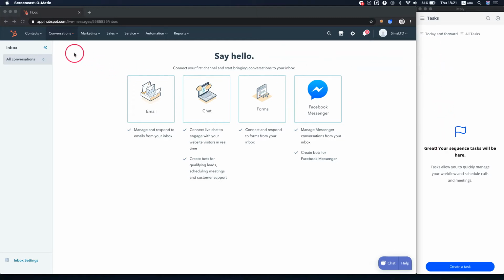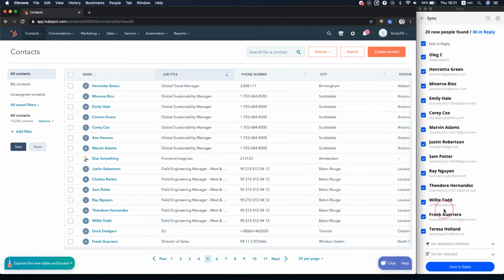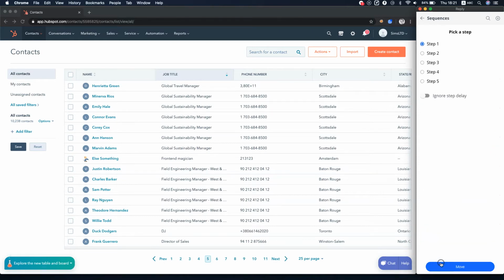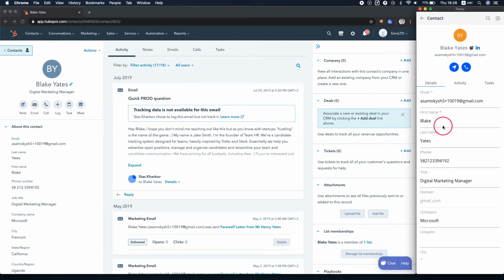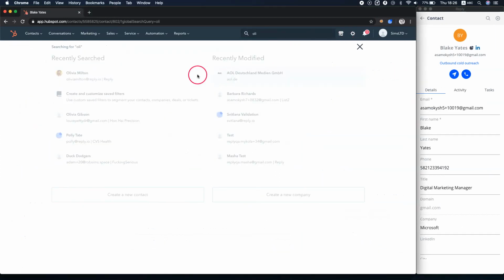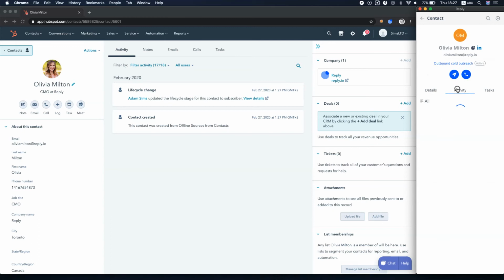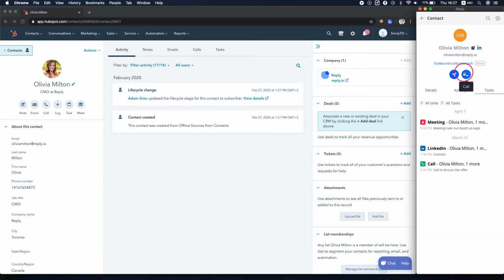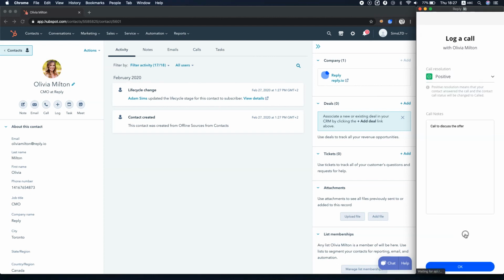Reply Chrome extension tutorial: sync contacts and leads from Hubspot to Reply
In this video, you will learn about the new capabilities of Reply’s Chrome extension when working together with Hubspot.
Reply's Chrome extension provides an improved experience when working with contacts and leads in Hubspot:
1. It allows adding multiple contacts from Hubspot to Reply and move them to a sequence.
2. Add a new contact from Hubspot to Reply

🔹Adding multiple contacts from Hubspot to Reply
To add multiple contacts from Hubspot to Reply, all you need to do is to navigate to the Leads or Contacts tab in Hubspot, and the extension automatically populates all the contacts with their data and emails from that page. If you scroll down the page, the extension can pull another batch of contacts from your Hubspot account. Now you can save them to Reply and push to a chosen sequence.

🔹Adding a new contact
The extension can also add a single contact and the data associated with it from your Hubspot account to your Reply account. Once the extension pulls the data, select the sequence you’d like to push the contact to and click Save, or just save it to your Reply account without choosing a sequence.

🔹Synchronizing contact’s data
If contact was added to Reply manually or from a CSV file, the data may be missing details. The Chrome extension automatically updates contact data from Hubspot and updates in your Reply account to keep it up to date.

🔹Activity and Tasks tabs in the Extension
The extension contains the Activity tab where you can see the whole communication history with a contact. The Tasks tab shows the tasks associated with a contact. Here you can create and finish tasks, and make calls. To make a call, click on the ‘Call’ button and select the phone number that you’d like your call to be made from. Once you finish a call, you can log the call results, which will then appear in the Activities tab.